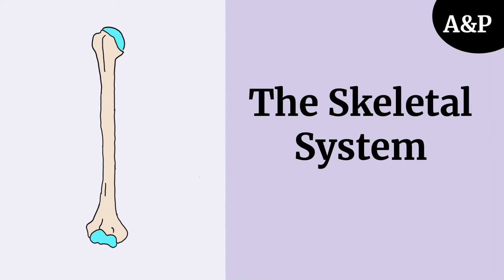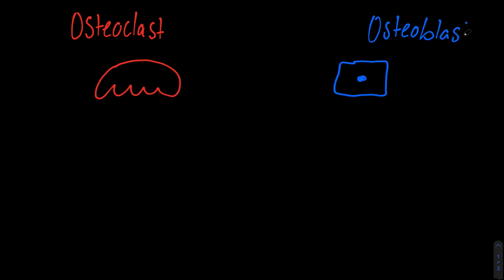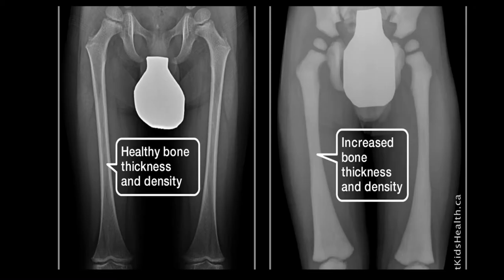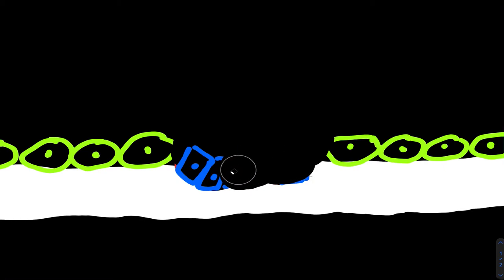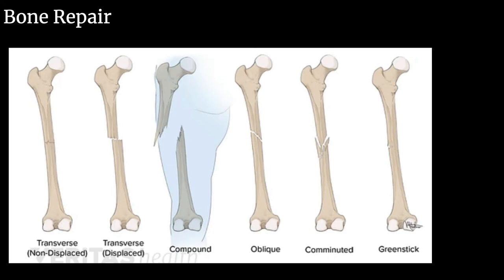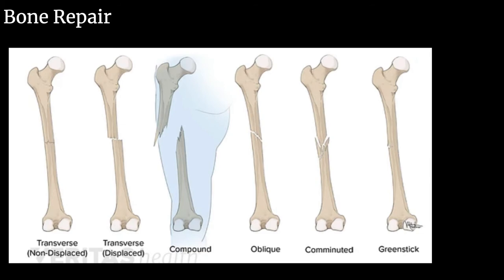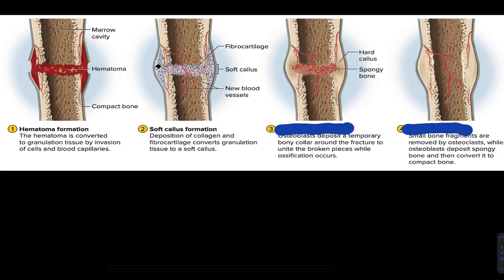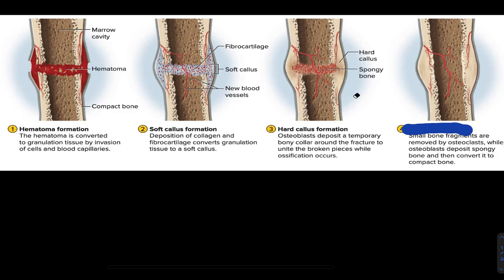Bone Remodeling and Repair | Skeletal System Part 4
In this lecture, we dived deeper into the amazing skeletal system. We started off with Bone Remodeling and Repair. In part 5 we will begin calcium homeostasis.

About Us:
At MedPorium, we strive to bring free lectures on the basic topics of science from Chemistry to Anatomy and Physiology.